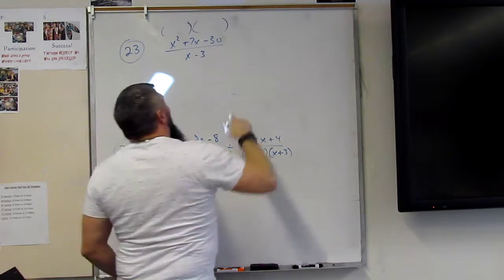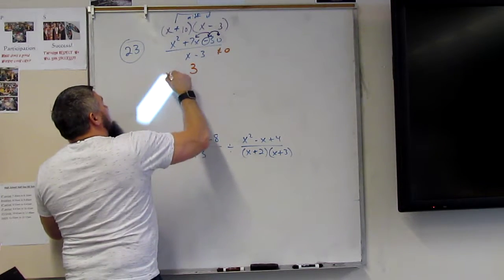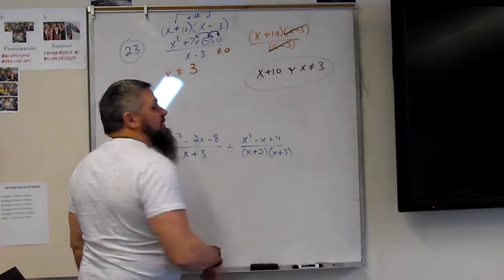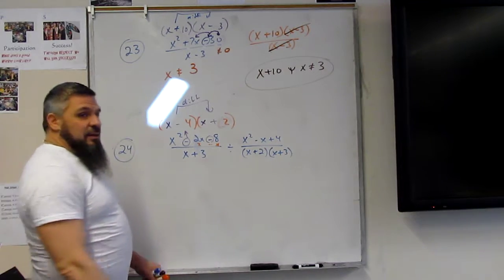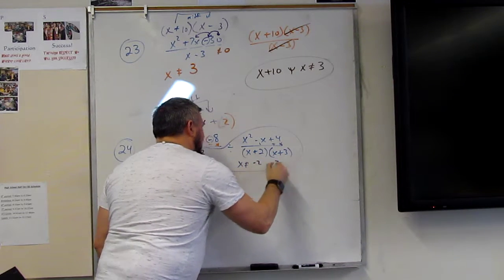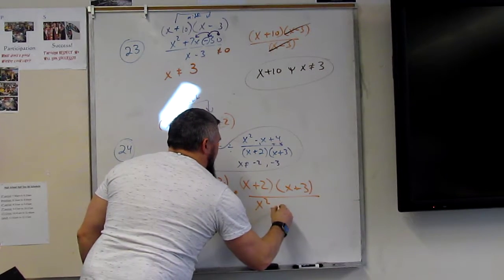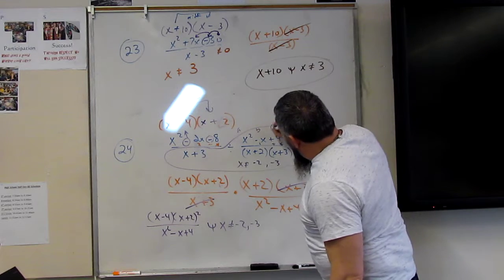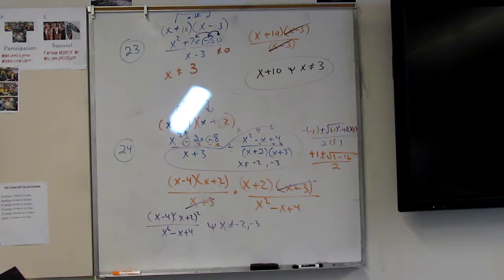MTS PRECAL FINAL1 Q23, 24